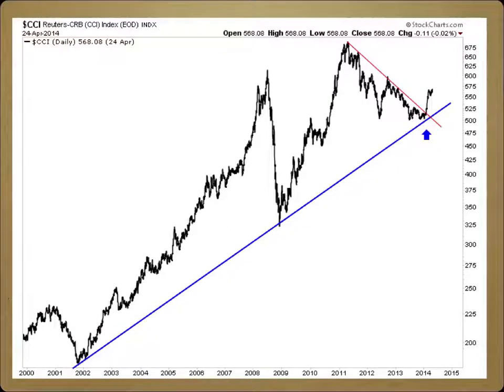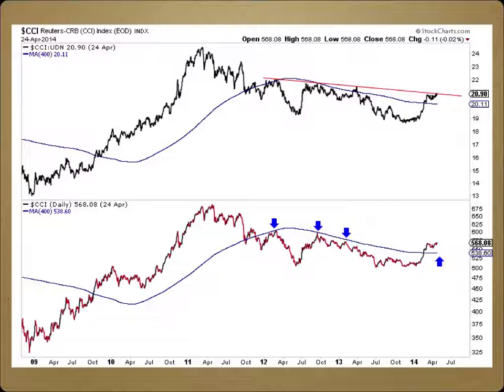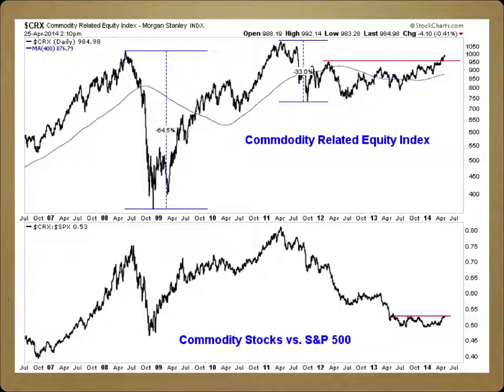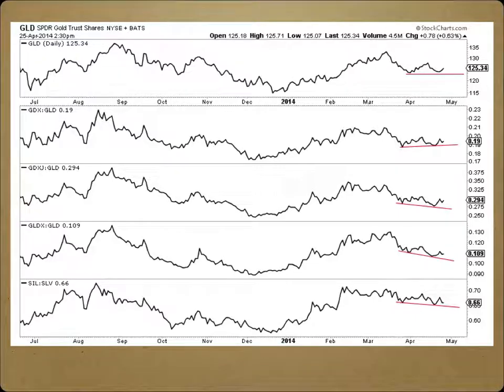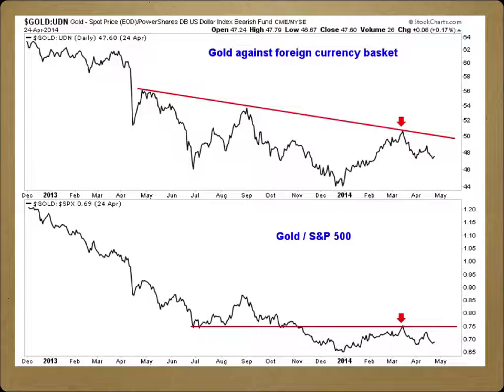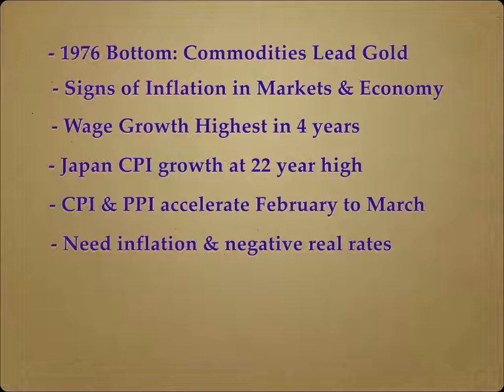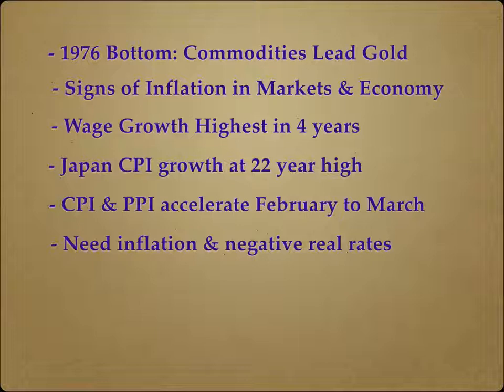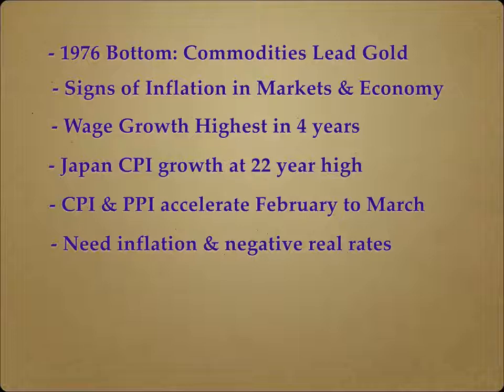Market Update: Commodities, Inflation, Gold, Commodity Stocks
Market update looking at Commodities, Inflation, Gold, Commodity Stocks and Gold Stocks. 4/25/13